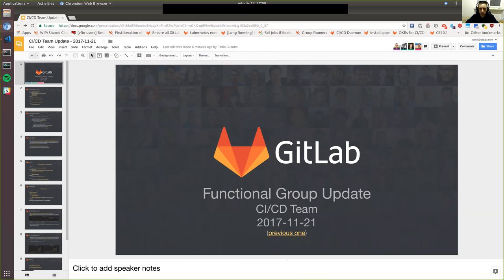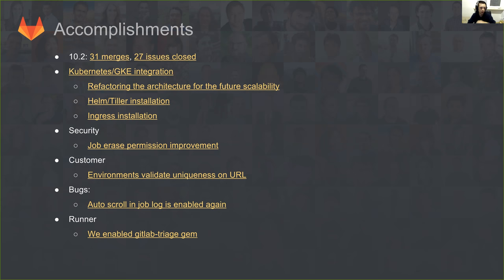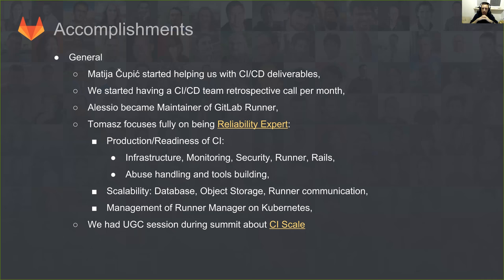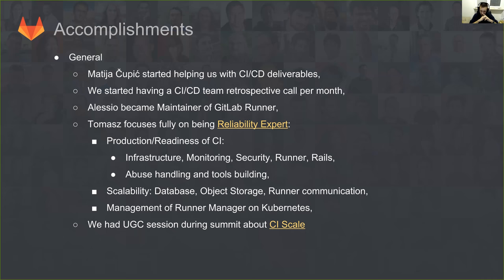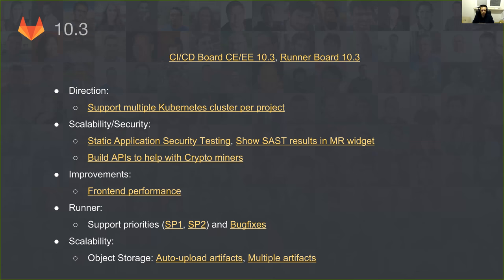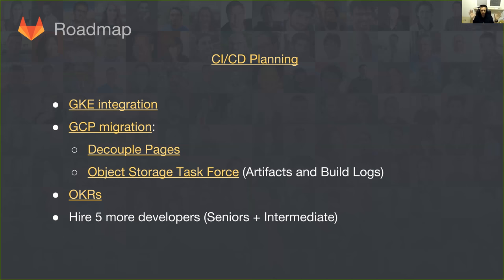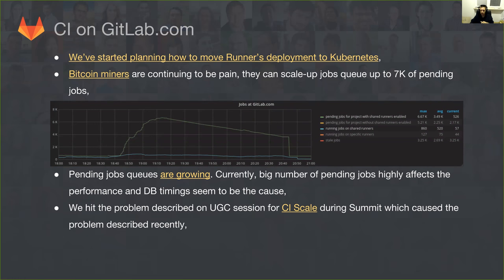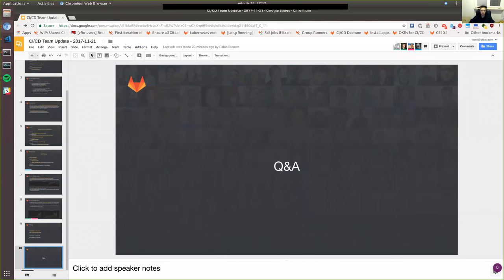Functional Group Update - CI/CD - November 21st